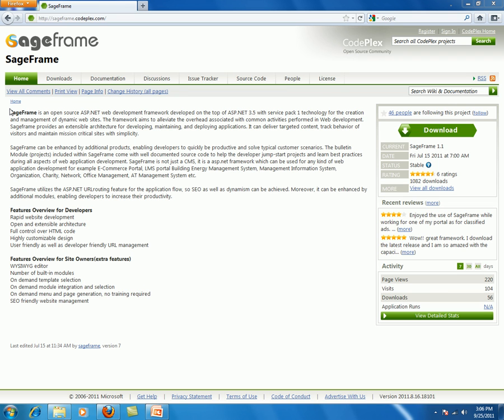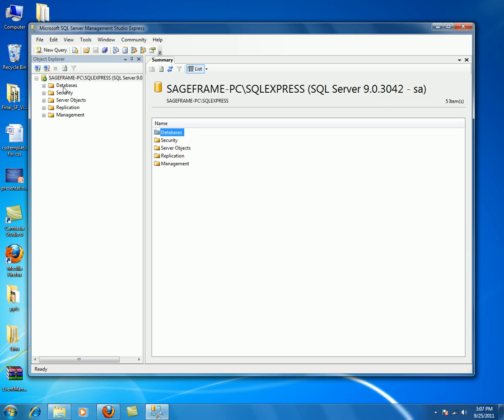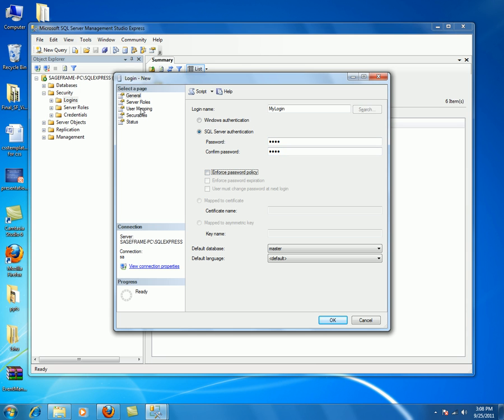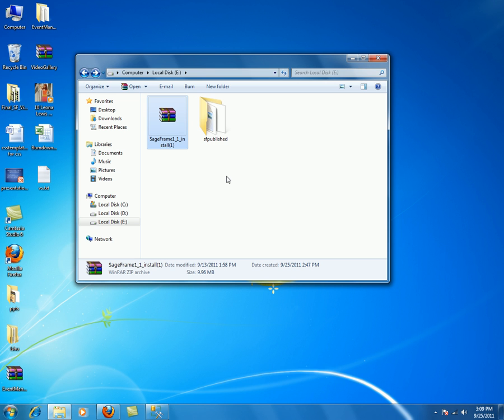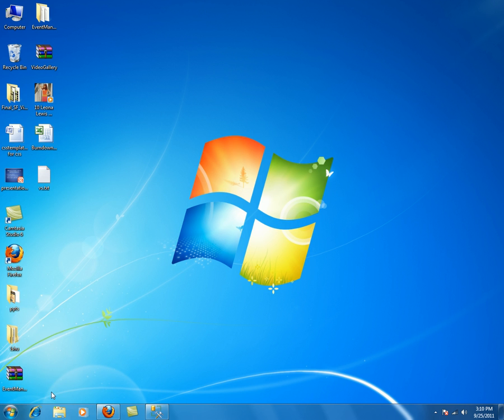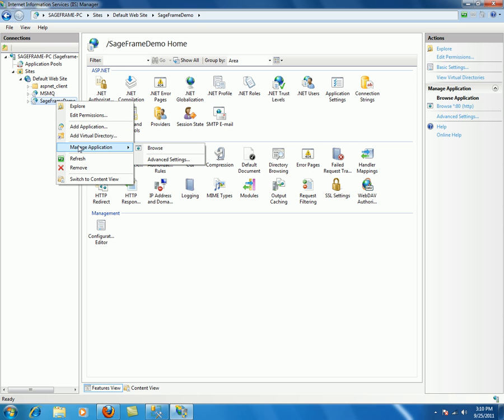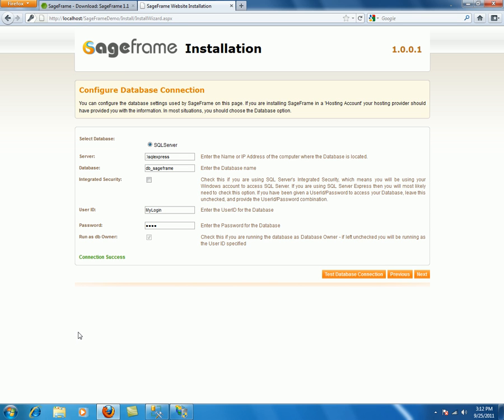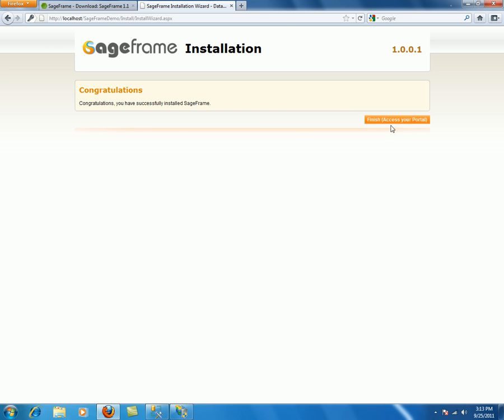How to install SageFrame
This is a video tutorial that guides you with the step wise clean installation of SageFrame on your localhost.